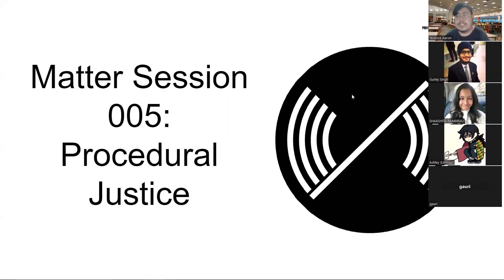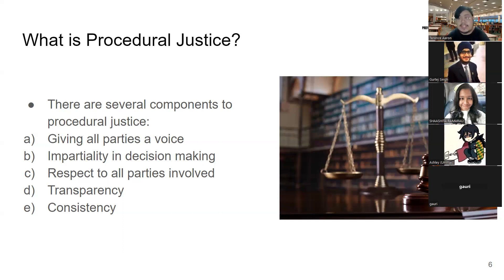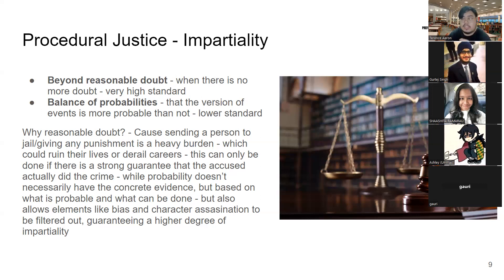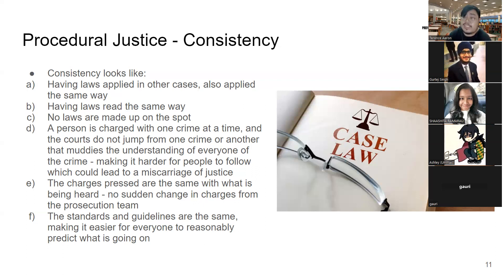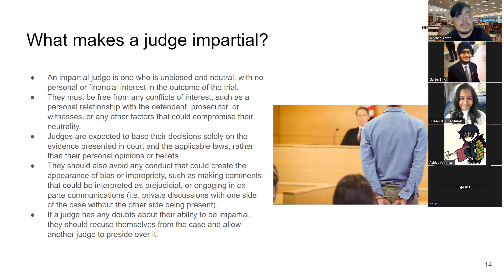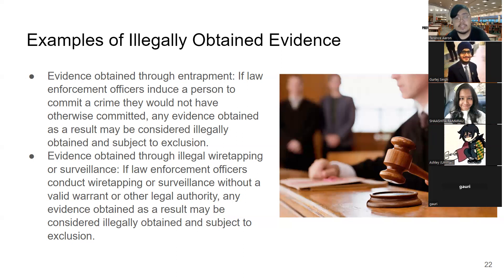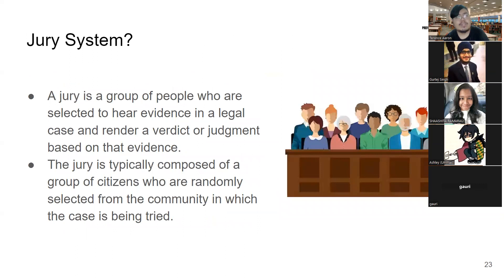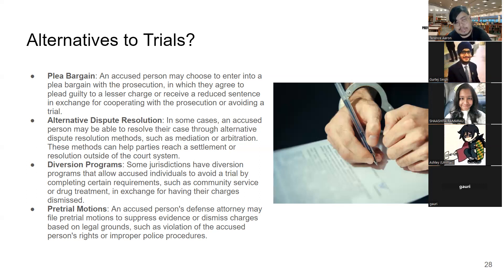Matter Session 005: What is Procedural Justice?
In this session, we attempt to answer:

1) What is procedural justice?

2) What is the right to a free and fair trial? How would you enforce it?

3) What are the alternatives to trials?

In competitive debating, the three most common metrics to judge a speech are manner, matter, and method. Manner refers to speaking style and presentation. Method refers to organisation and structure. Matter refers to the content, logic, framing, and characterisation surrounding the topic and other information in service of them. Preface Prakata's matter sessions aim to help dissect the most common competitive debating content.